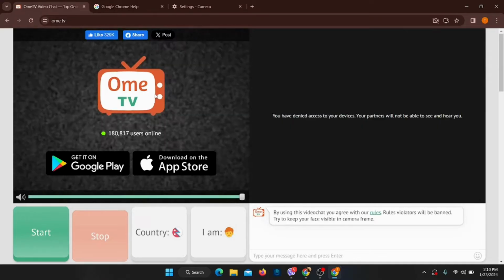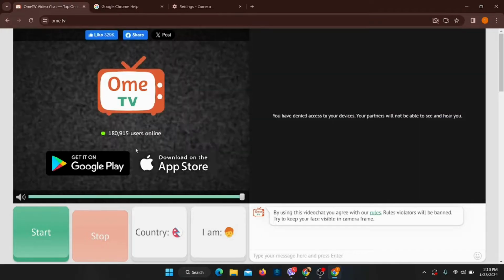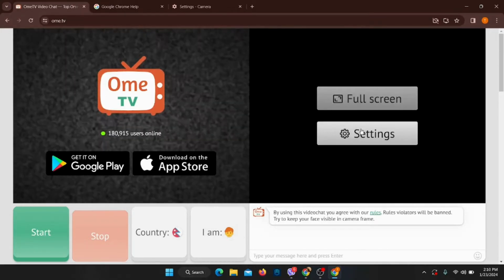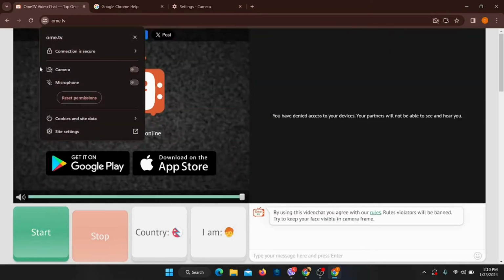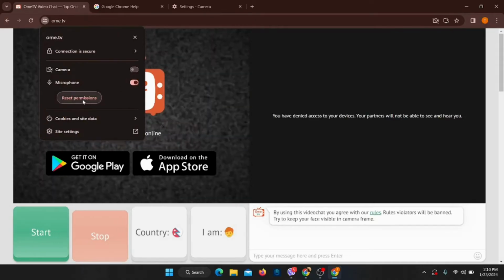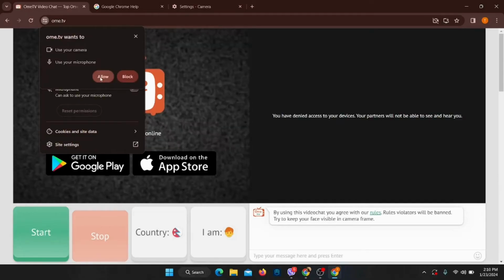How to Fix Ome TV Mic Not Working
Having trouble with your microphone on Ome TV? No worries, we're here to help! Join us at Debugger Druid for this troubleshooting tutorial, where we'll walk you through the steps to fix the 'Ome TV Mic Not Working' issue. Whether you're a regular user or just getting started with Ome TV, this guide has you covered.

In this tutorial, we'll cover:

- Identifying common reasons for microphone issues on Ome TV.
- Step-by-step solutions to get your microphone working again.
- Tips and tricks for a smooth and enjoyable Ome TV experience.
- Ensuring crystal-clear audio in your video chats and conversations.

Don't let microphone problems hold you back. If you've ever wondered, 'How do I fix Ome TV Mic Not Working?' - this video is your ultimate troubleshooting resource.